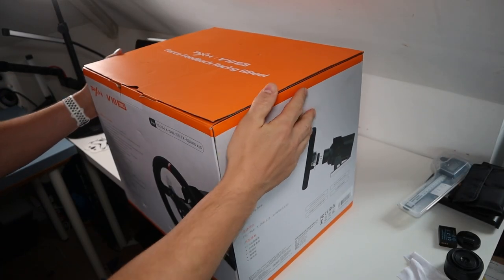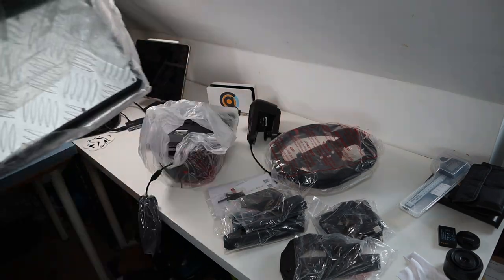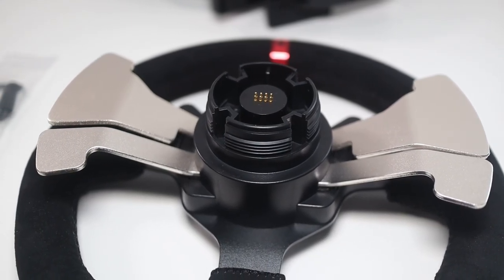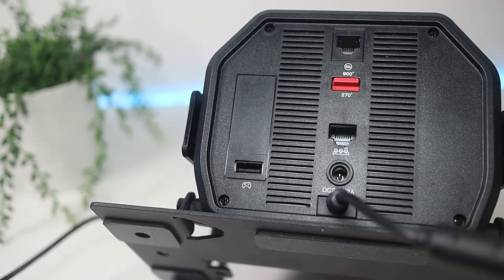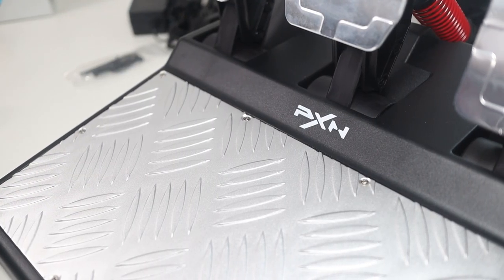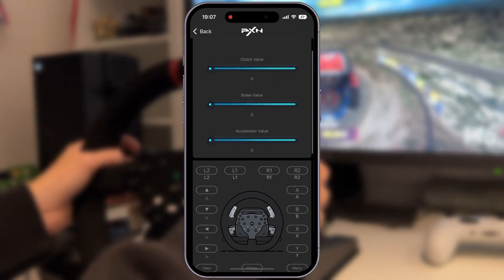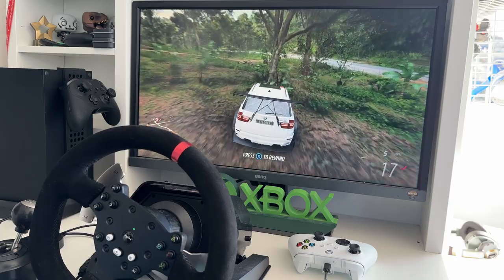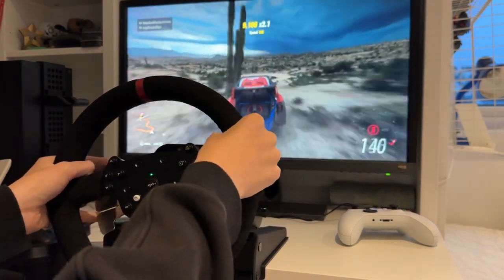PXN V10 Racing Wheel. Force feedback for PS4, Xbox, PC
Here is the latest wheel from PXN. Compatible with PS4, Xbox and PC
I have mainly used this on my xbox series X to play Forza 5 and it was flawless. The negatives I mention are only minor when you consider the benefits you get from this wheel. Thoughts on it being the madcatz?

Where to buy

USEFUL LINKS